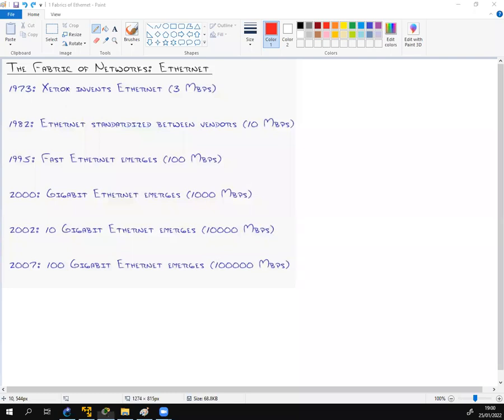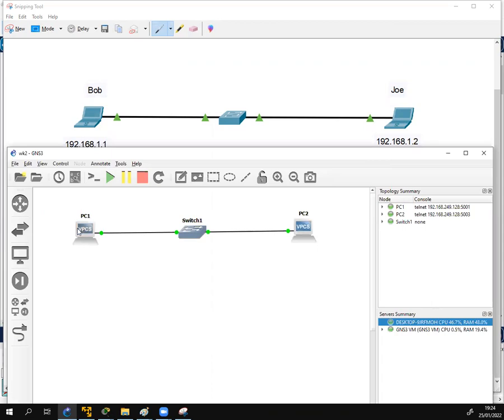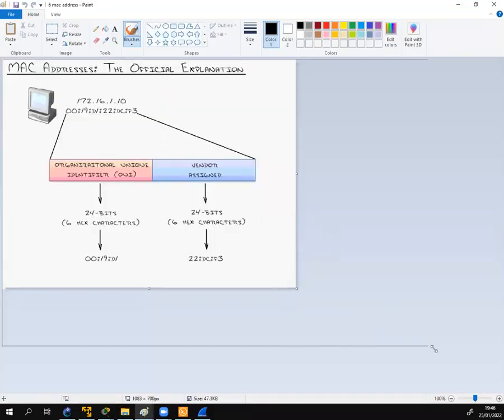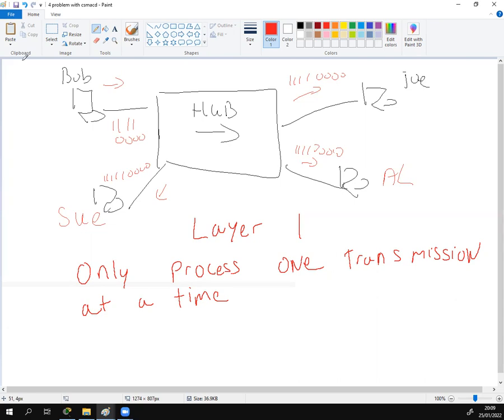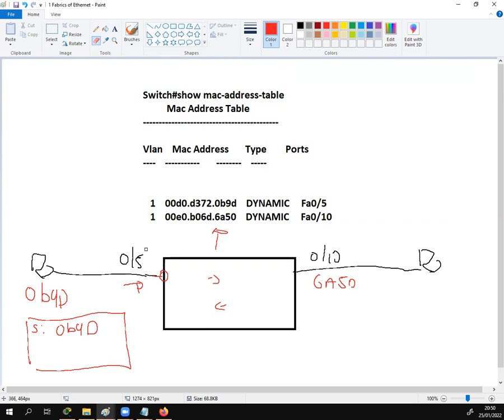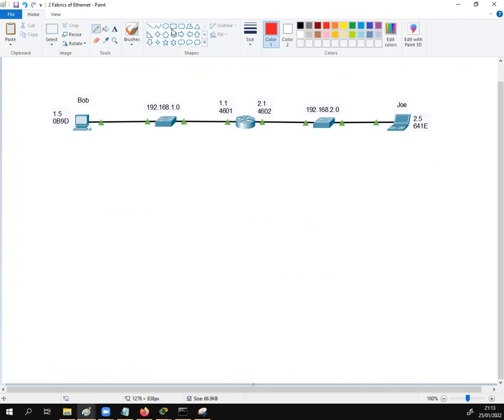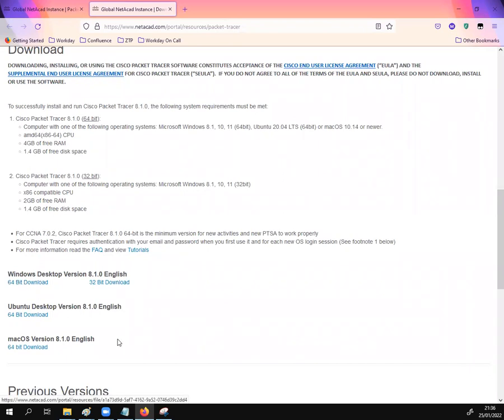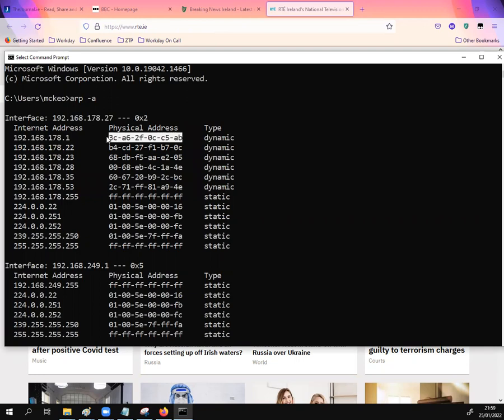Week2, 25th January